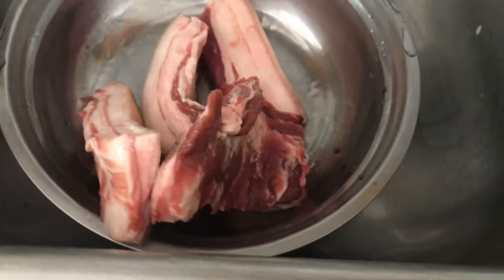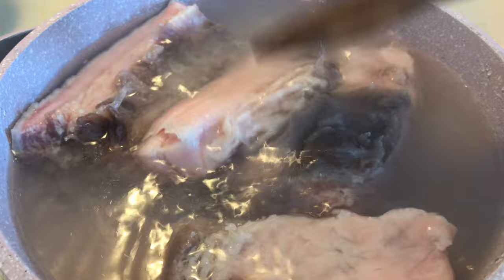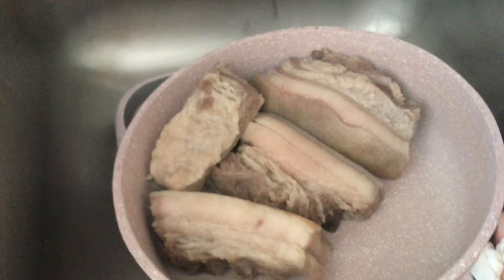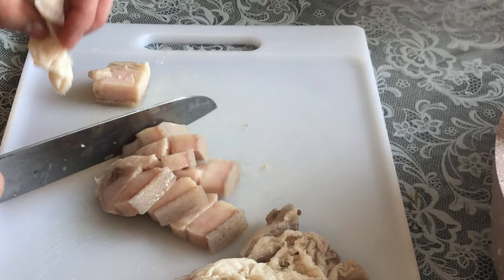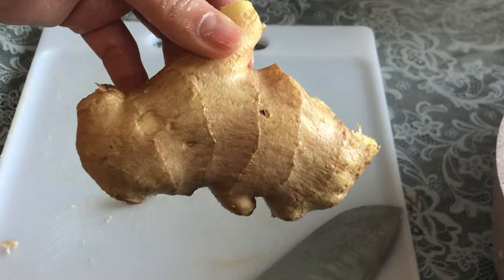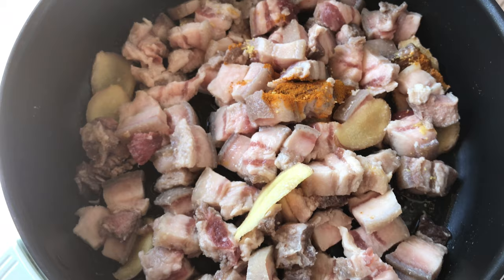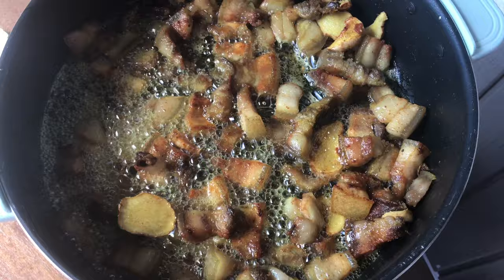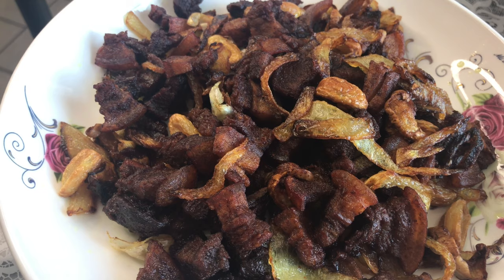Karen girl cooking pork velly